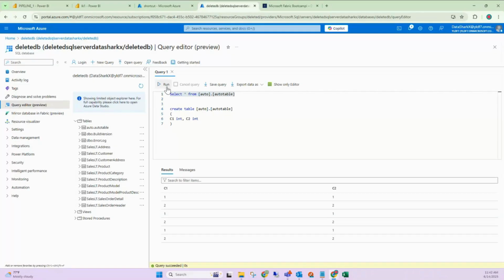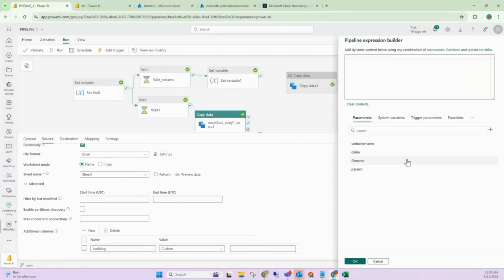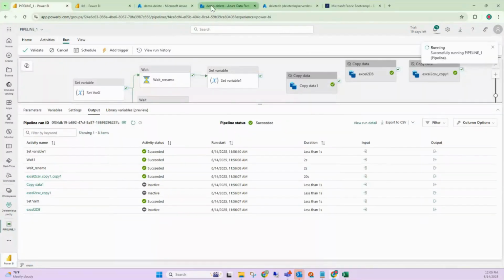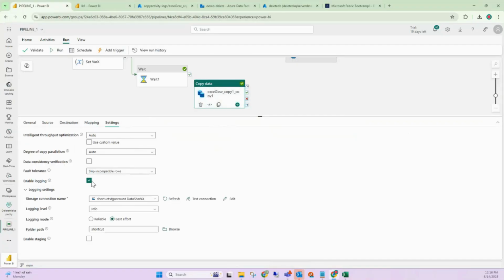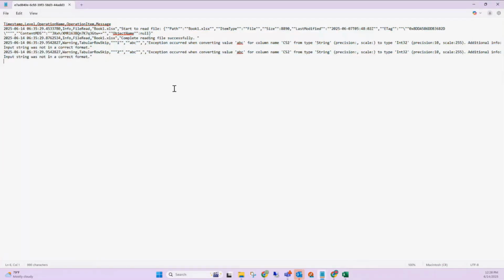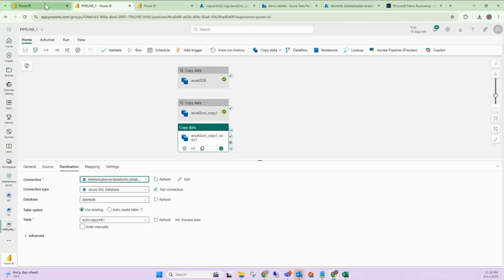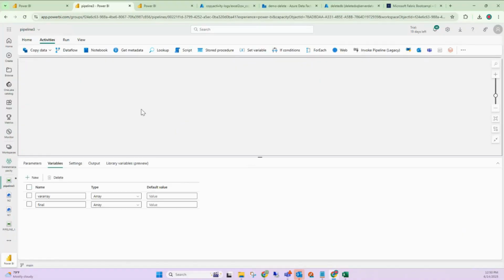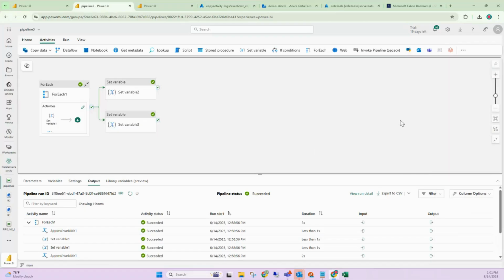15.4_Data Pipeline